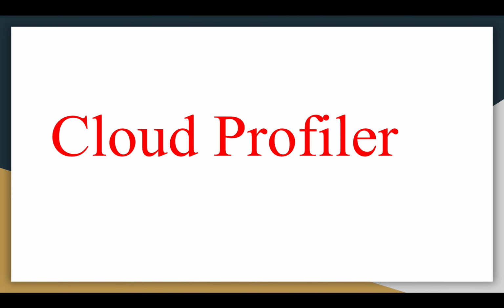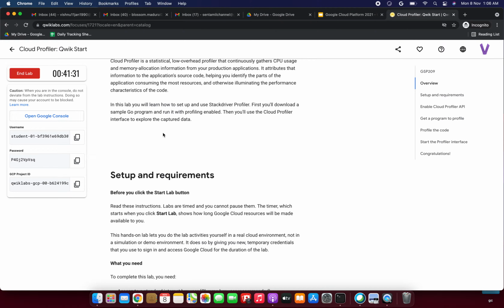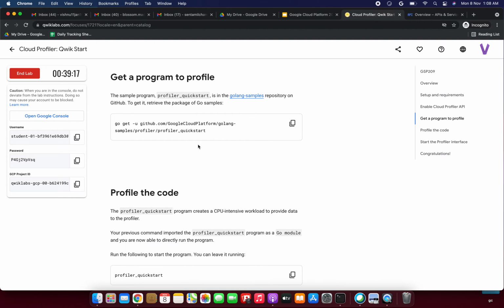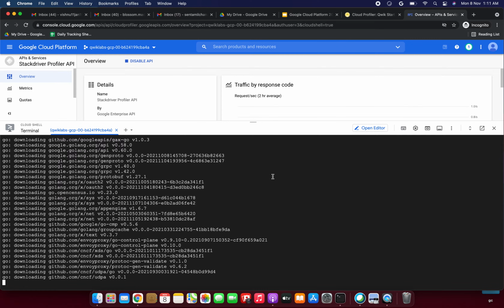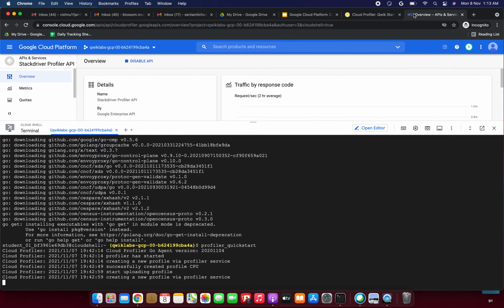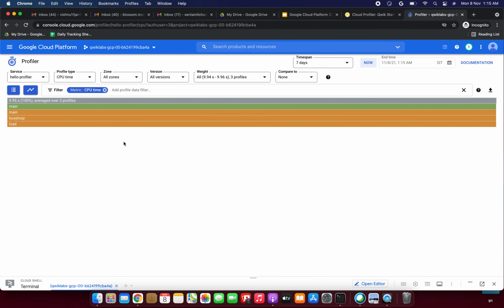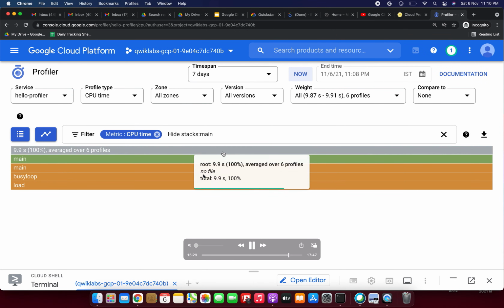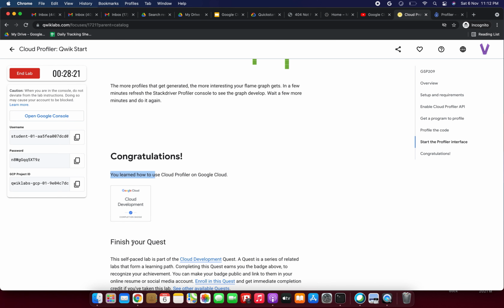Cloud Profiler Demo | Cloud Profiler: Qwik Start GSP209 | Use Profiler interface to explore data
Cloud Profiler Demo | Cloud Profiler: Qwik Start GSP209 | Google Cloud Platform | Use the Cloud Profiler interface to explore the captured data

Set up and use Stackdriver Profiler.
First we will download a sample Go program and run it with profiling enabled
Then we will use the Cloud Profiler interface to explore the captured data

Note: press Enter  after typing main
(Select Hide stacks then type in "main")

Cloud Profiler allows developers to analyze applications running anywhere, including Google Cloud, other cloud platforms, or on-premises, with support for Java, Go, Node. js, and Python

Cloud Profiler is a statistical, low-overhead profiler that continuously gathers CPU usage and memory-allocation information from your production applications.

It attributes that information to the application's source code, helping you identify the parts of the application consuming the most resources, and otherwise illuminating the performance characteristics of the code.